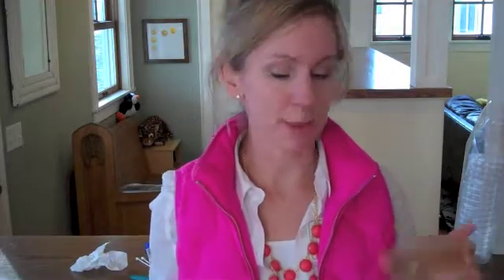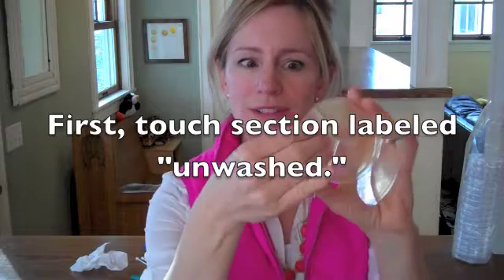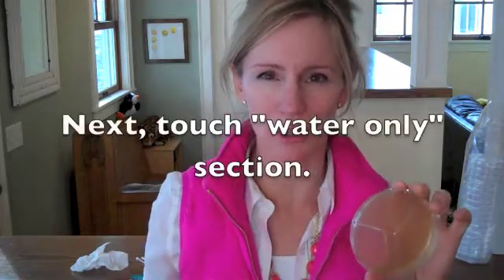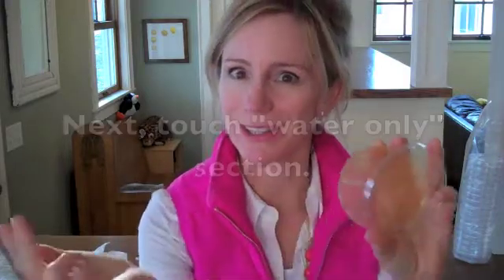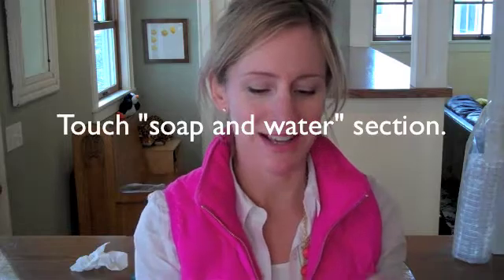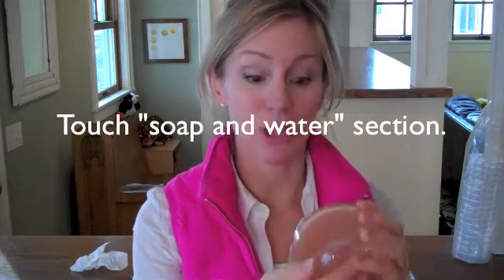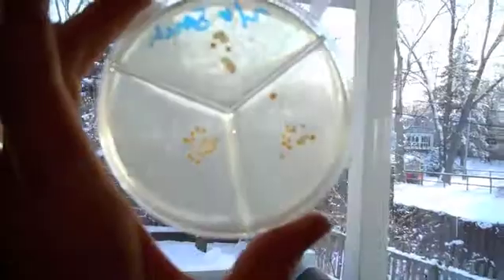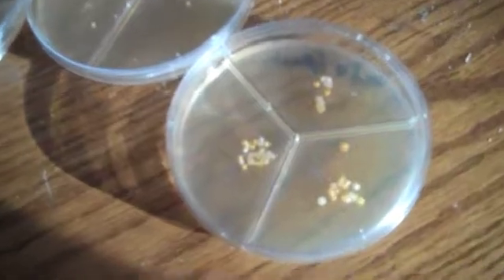Hand Washing Experiment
Test your hand-washing skills using microbiology!